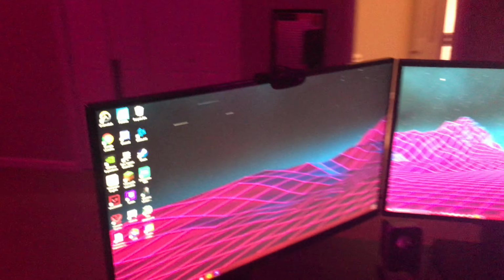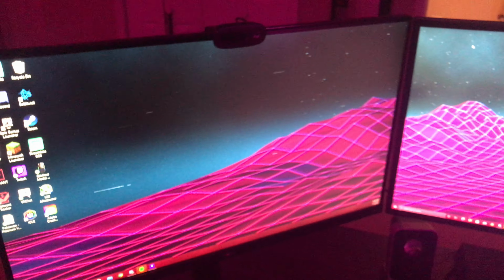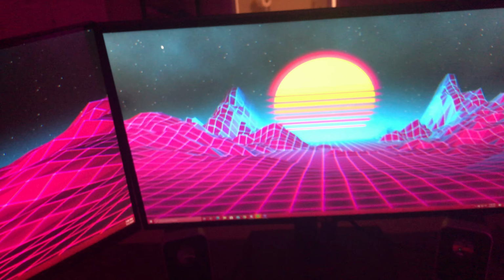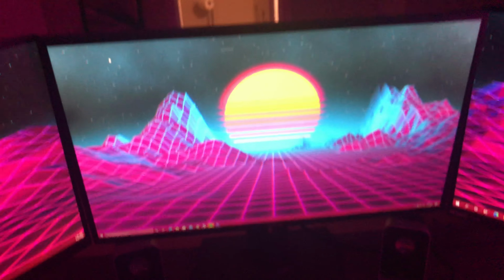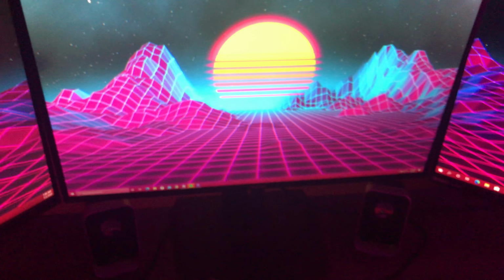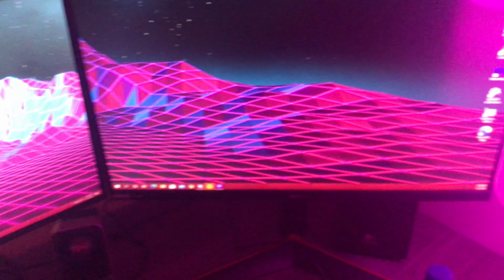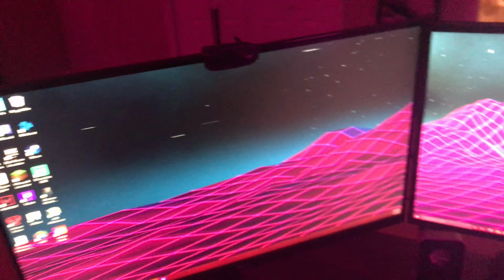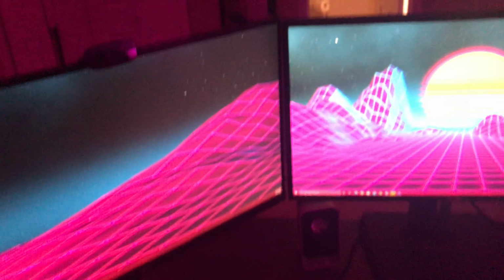2020! Gaming/Streaming Setup!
Hey this is my gaming setup, everything about is in the description

Setup

Left and Right monitor

Middle Monitor

Computer Specs